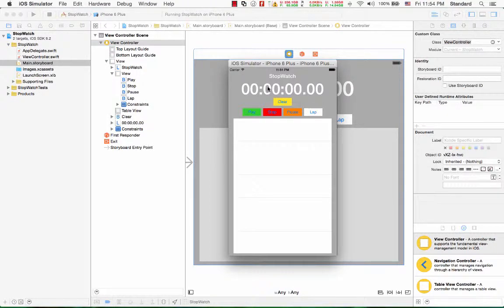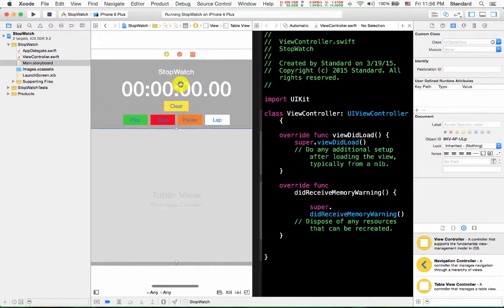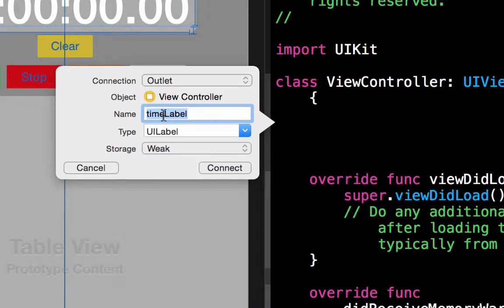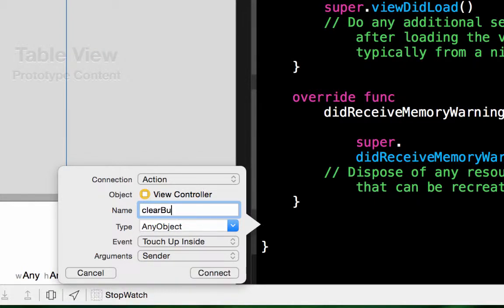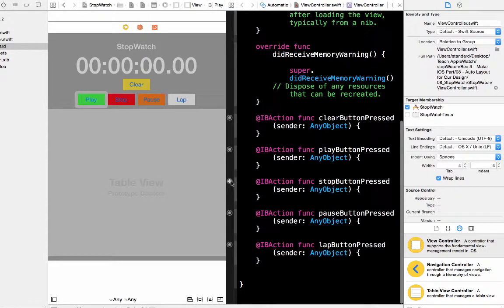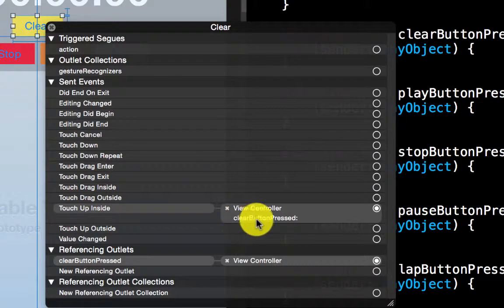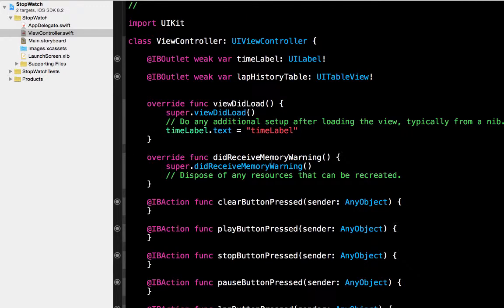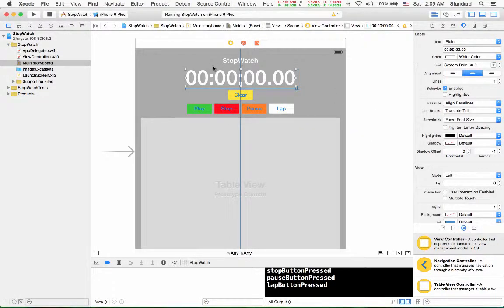10 Hook All the Elements on Interface to Code for Controlling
Now it's time for us to connect all the elements on the interface to our coce for controlling it.

First of all we have to determine which elements on the interface we will controll. because. we have to connect that elements to our code for controlling.